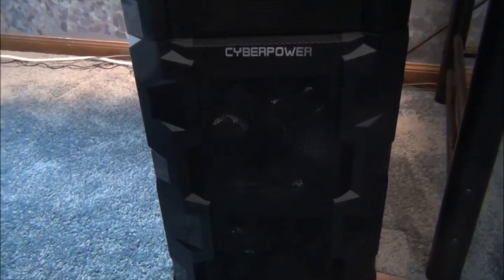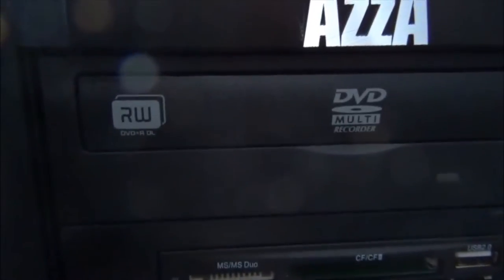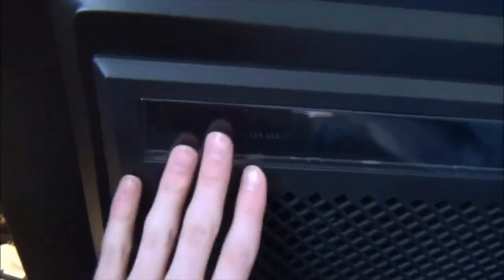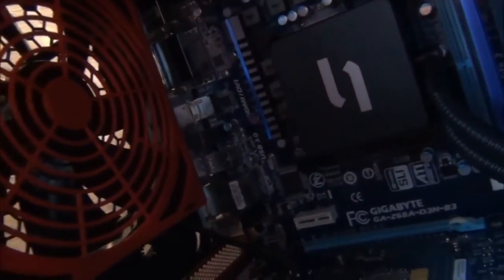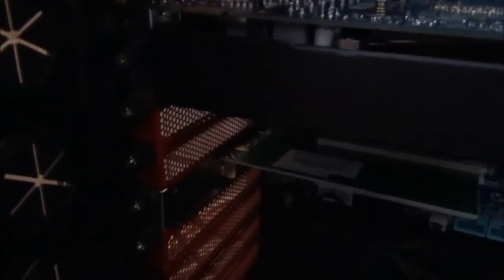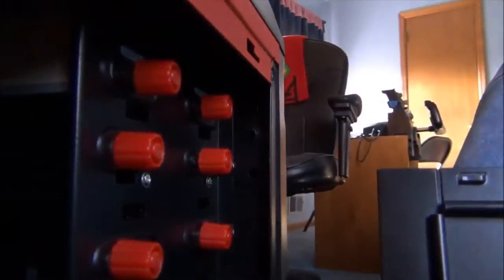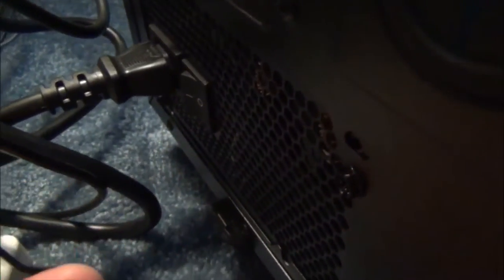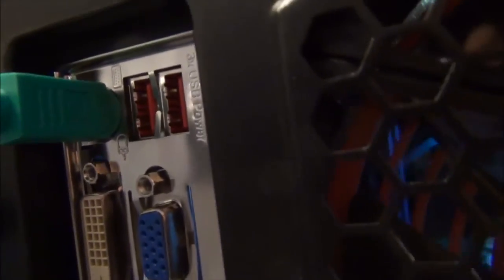CyberPowerPC Gaming PC Overview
An overview of my CyberPowerPC gaming computer. Overall, it's a great PC, and I highly recommend CyberPowerPC to anyone who may not be confident building their own gaming computer.

CyberPowerPC gaming computer specifications:
Fang III - Rattler (NO MONITOR)
CASE: Azza Fusion 3000 Full-Tower Gaming Case w/ 1x 140mm & 2x 120mm fans, front USB 3.0, HDD Easy Swap, & 360MM liquid cooling ready
CD: 24X Double Layer Dual Format DVD+-R/+-RW + CD-R/RW Drive (BLACK COLOR)
COOLANT: Standard Coolant
CPU: Intel® Core™ i7-2600K 3.40 GHz 8M Intel Smart Cache LGA1155 (All Venom OC Certified)
CASE FANS: Default case fans
FAN: CoolIT ECO II-240 Extreme Performance Liquid Cooling System 240MM Radiator & Dual Fans
FLASHMEDIA: INTERNAL 12in1 Flash Media Reader/Writer (BLACK COLOR)
HDD: 32 GB Patriot Torqx 2 SATA II 3.0Gb/s SSD - 270MB/s Read & 230MB/s Write (Single Drive)
HDD2: 1TB SATA-III 6.0Gb/s 32MB Cache 7200RPM HDD (Single Drive)
IUSB: Built-in USB 2.0 Ports
KEYBOARD: Xtreme Gear (Black Color) Multimedia/Internet USB Keyboard
MEMORY: 8GB (4GBx2) DDR3/1600MHz Dual Channel Memory (Kingston HyperX)
MOTHERBOARD: * [CrossFireX/SLI] GigaByte GA-Z68A-D3H-B3 Intel Z68 Chipset DDR3 ATX MB w/ Lucid Virtu + Intel Smart Response Technology & 7.1 Dolby Home Theater Audio, GbLAN, USB3.0, 2x SATA-III RAID, 2 Gen2 PCIe, 3 PCIe X1 & 2 PCI (All Venom OC Certified)
MOUSE: XtremeGear Optical USB 3 Buttons Gaming Mouse
NETWORK: Onboard Gigabit LAN Network
OS: Microsoft® Windows 7 Home Premium (64-bit Edition)
OVERCLOCK: Pro OC (Performance Overclock 10% or more)
POWERSUPPLY: 850 Watts - Raidmax RX850 AE 80 Plus gold
SOUND: HIGH DEFINITION ON-BOARD 7.1 AUDIO
VIDEO: NVIDIA GeForce GTX 560 2GB 16X PCIe Video Card (Major Brand Powered by NVIDIA)
WIRELESS CARD: PCI Wireless 802.11n 150Mbps Network Interface Card

Get BEASTLY Minecraft and VPS server hosting from BeastNode.